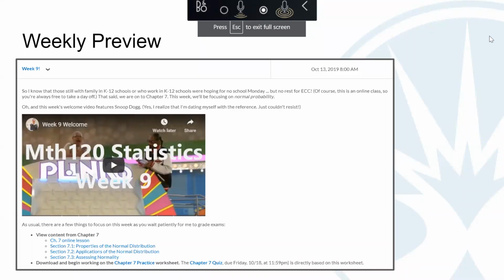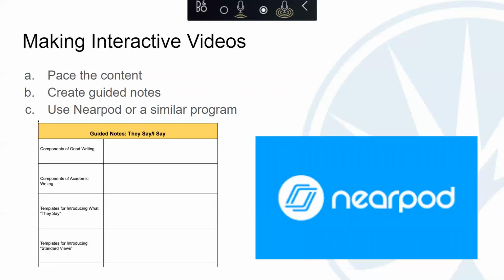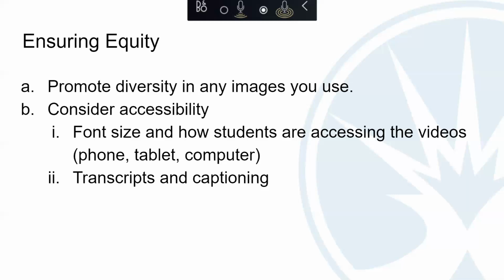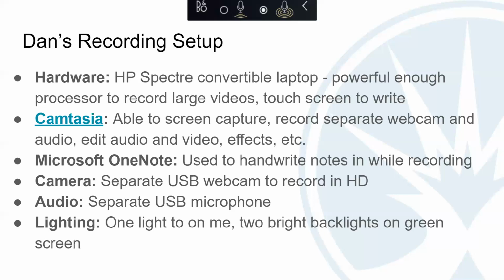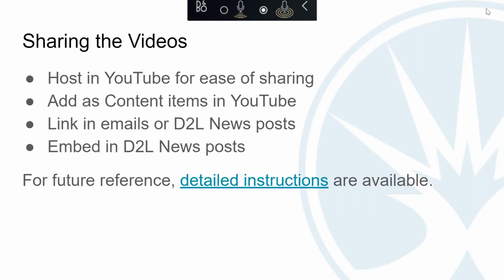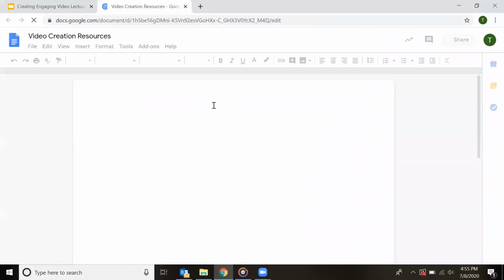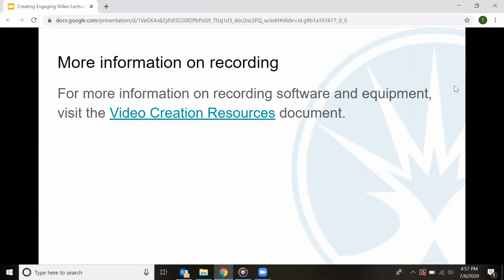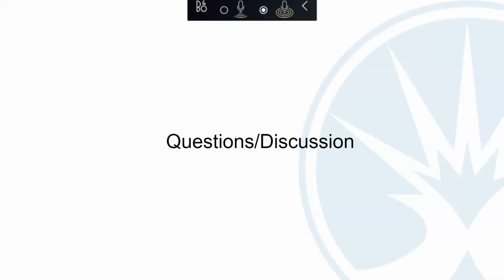CETL Creating Engaging Video Lectures Workshop. July 8, 2020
In this webinar, ECC faculty members Chasity Gunn (English) and Dan Kernler (Math) explain their approaches to creating engaging instructional videos for their courses.